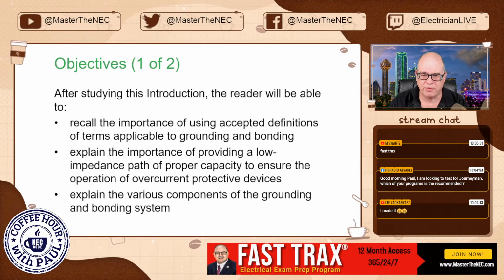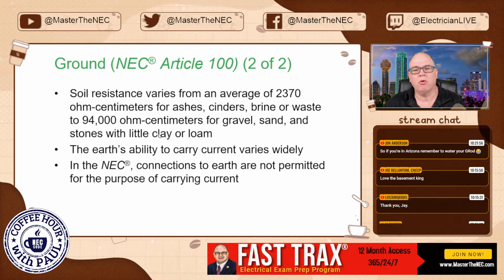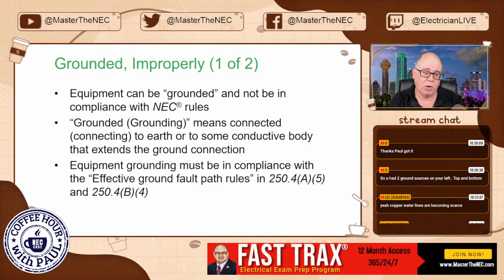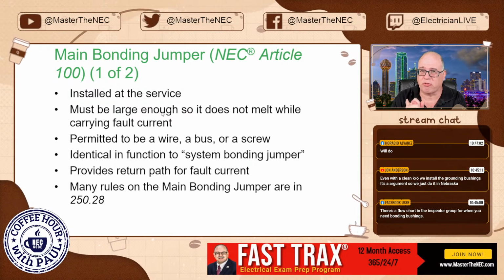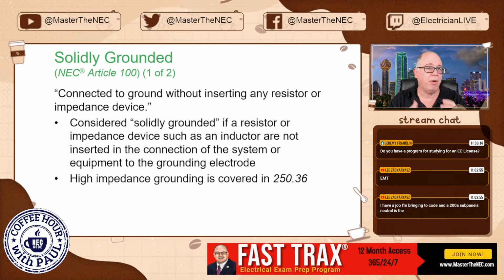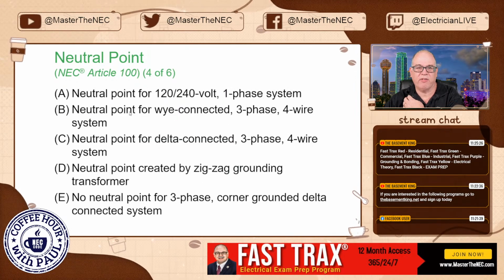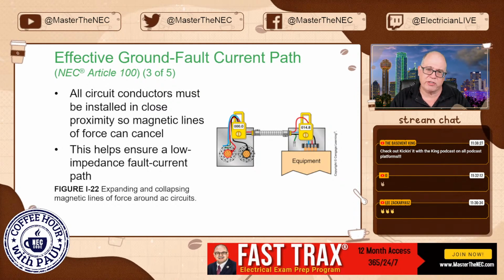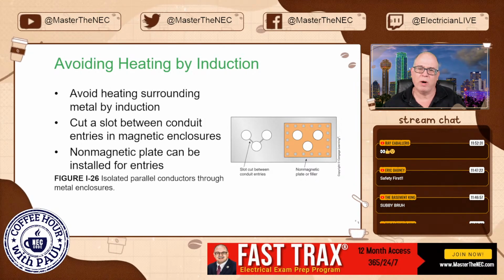Coffee Hour with Paul | Introduction to Grounding and Bonding Part 1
Please join us for an Introduction to Grounding and Bonding. In this episode, we will tackle the basics so that we can build on the concepts of a properly grounded and bonded installation. We will cover :
1) The importance of using accepted definitions of terms applicable to grounding and bonding.
2) The importance of providing a low-impedance path of proper capacity to ensure the operation of overcurrent protective devices
3) The various components of the grounding and bonding system
4) Summarize Ohm's Law and basic electrical theory
5) Explain electric shock hazards and the effects of electricity on the human body.